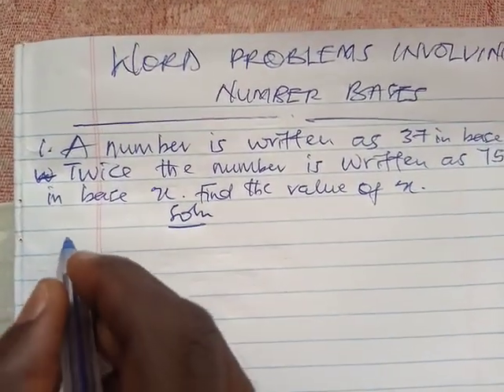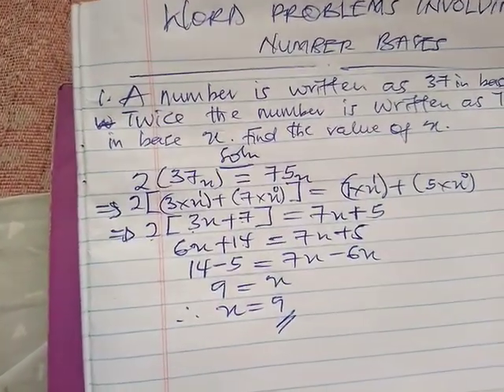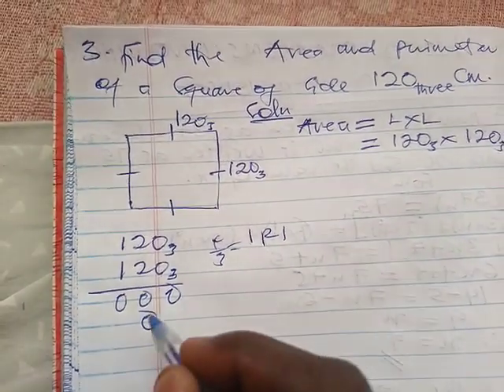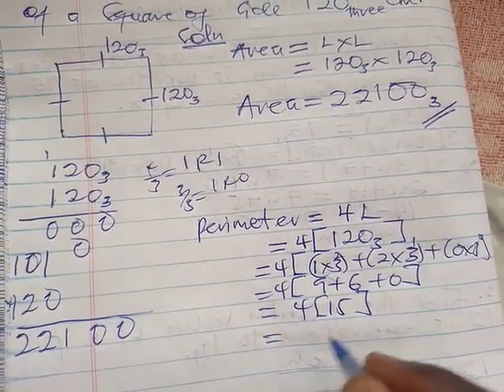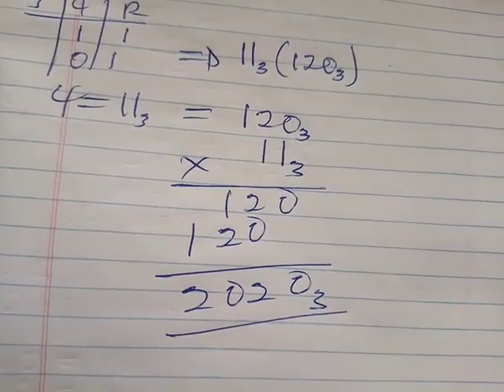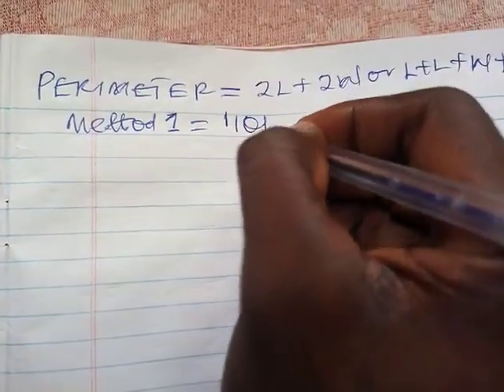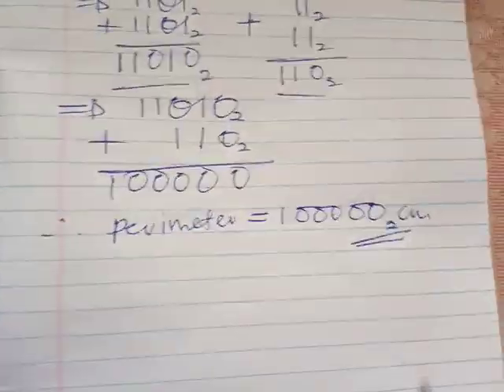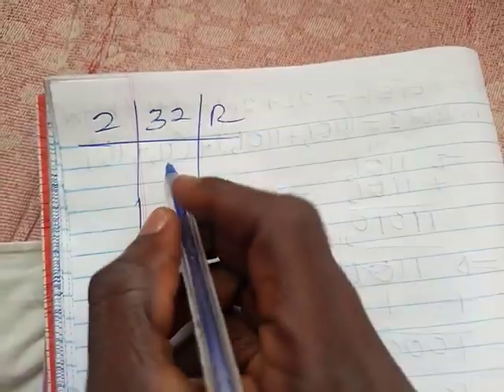WORD PROBLEMS INVOLVING NUMBER BASES